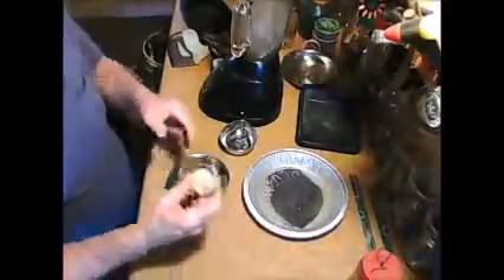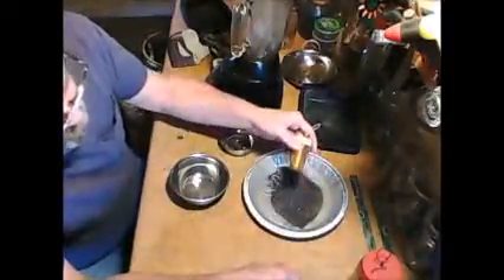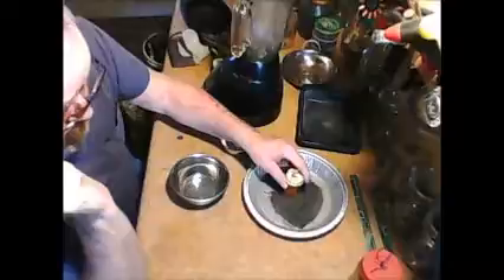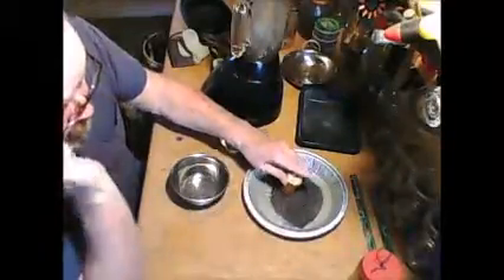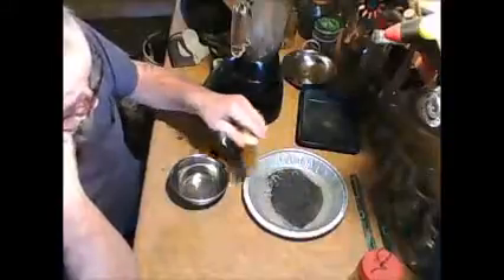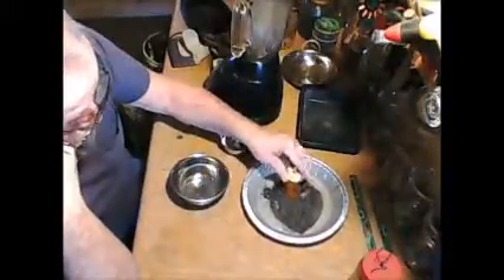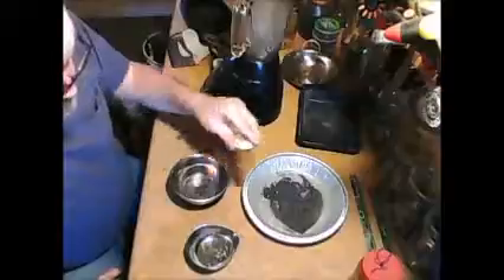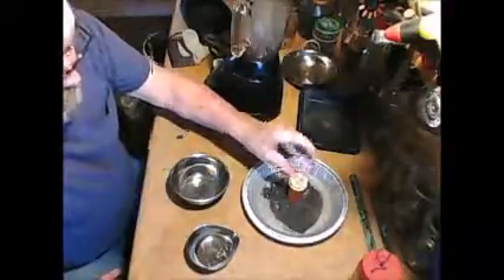scrap monolithic ceramic capacitors in a blender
Using a blender to crush material { mlcc } for smelting .